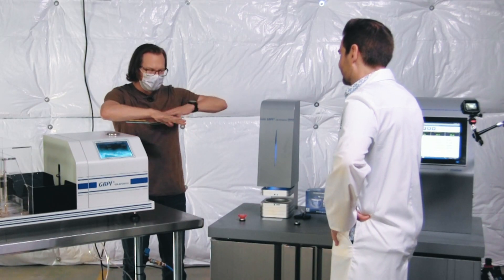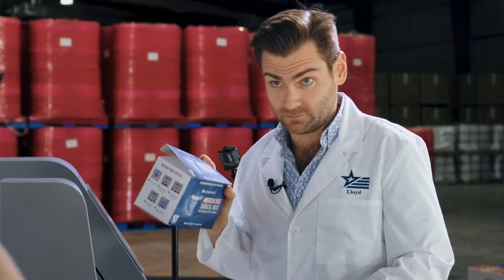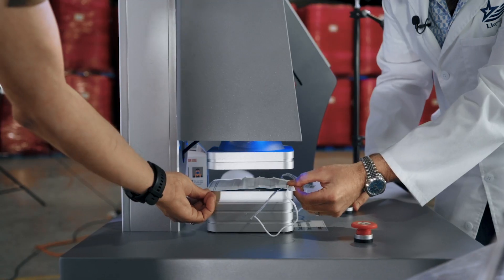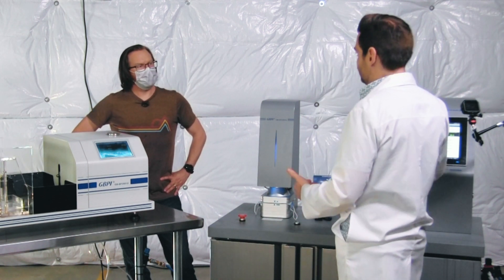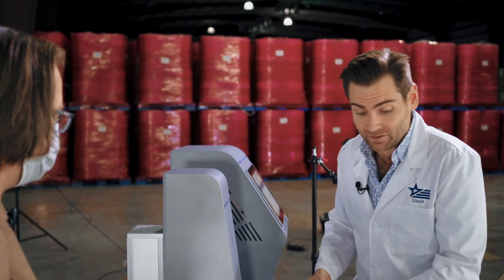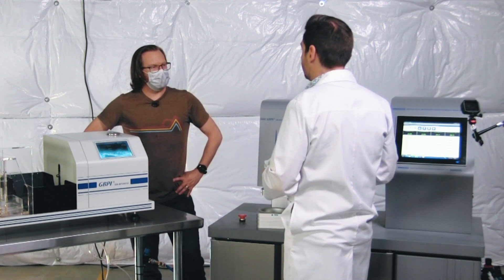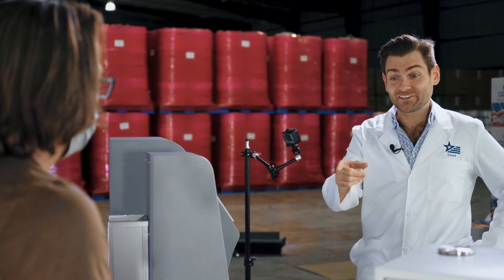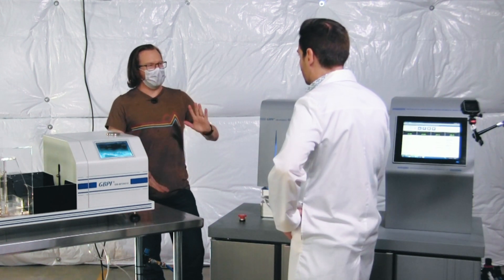Armbrust Surgical Mask Vs Armbrust N95 Mask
You've heard us talk about how our surgical masks provide the same level of particle filtration as an N95 respirator.  Here's where Lloyd proves it in real time.